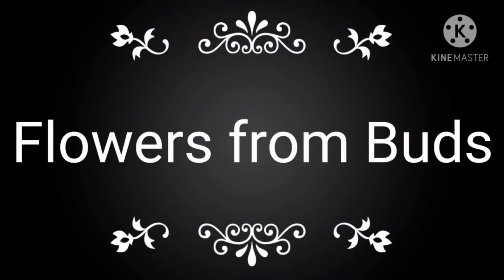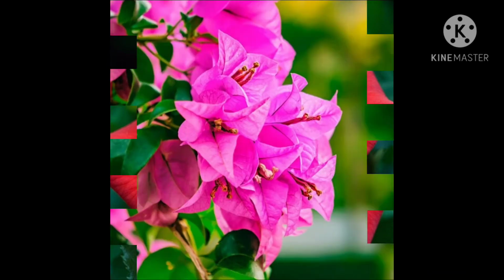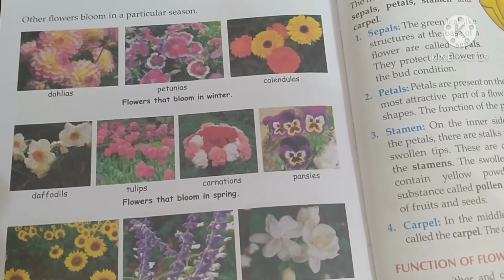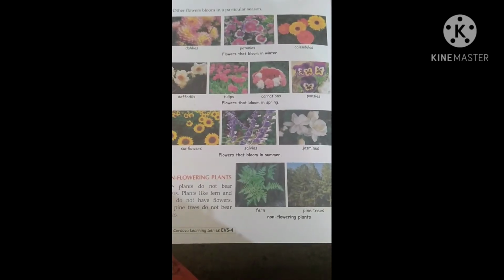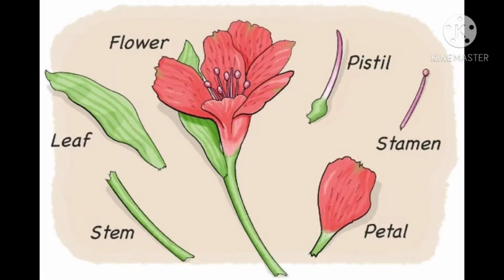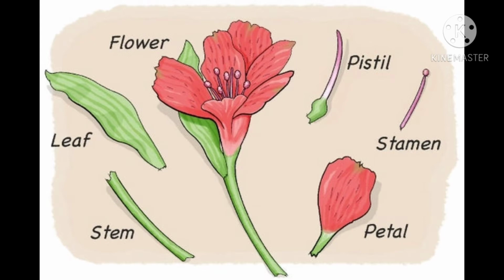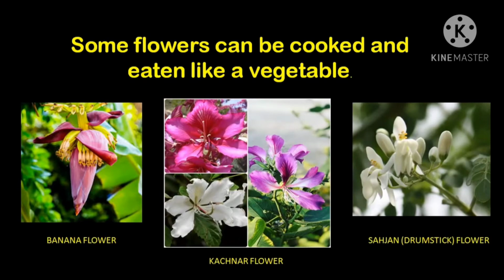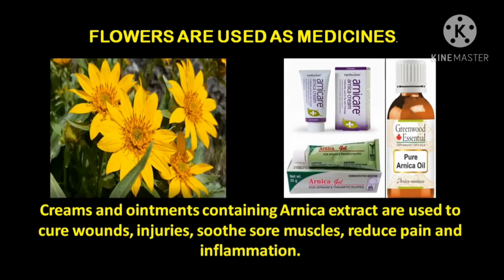World of flowers- 4th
Karnataka state board lessons